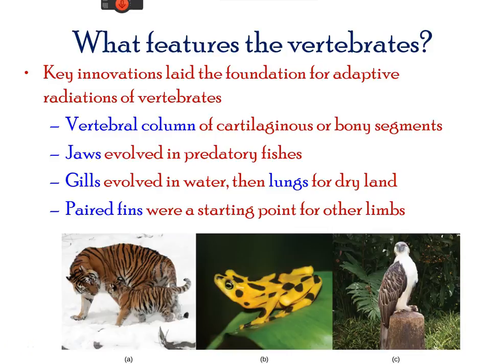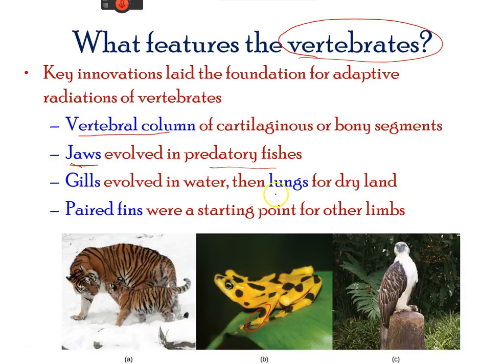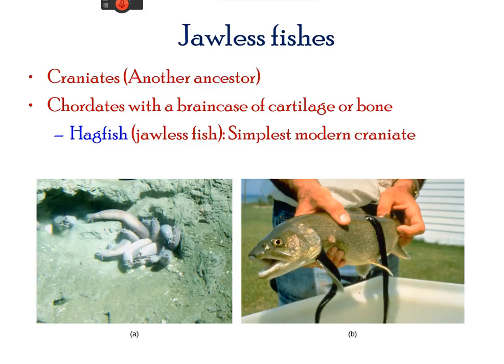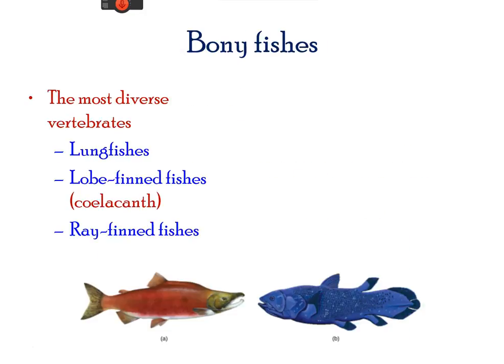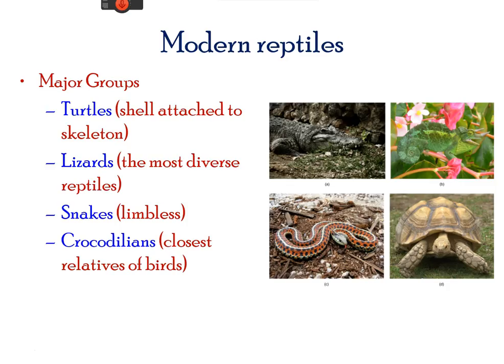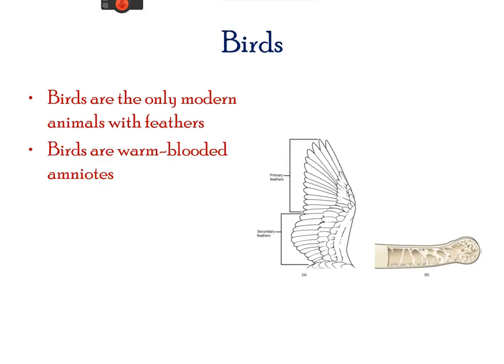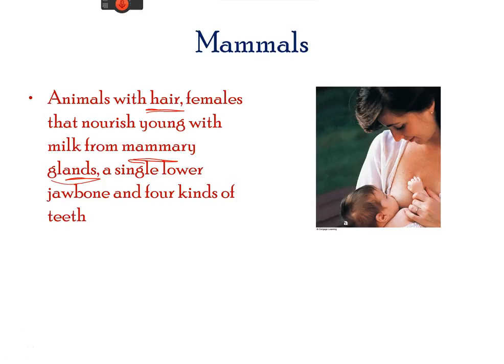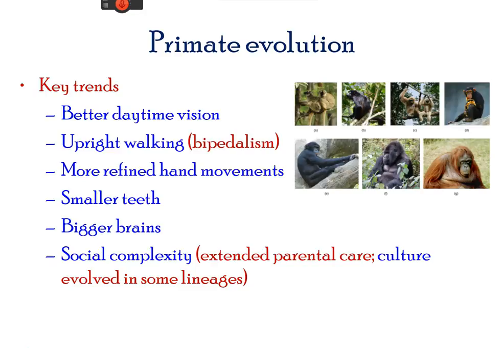Unit 4.8 Vertebrates